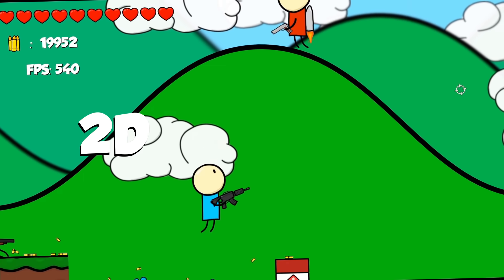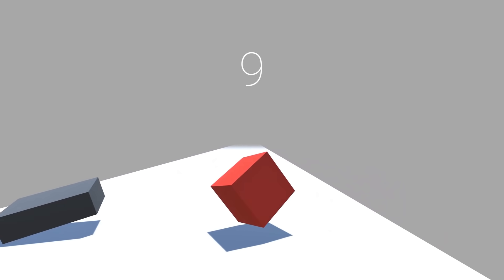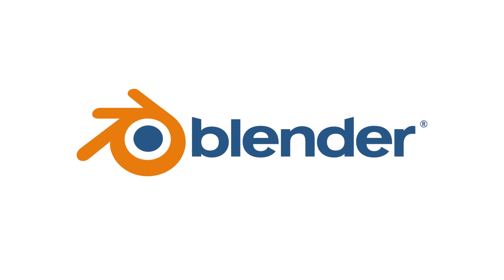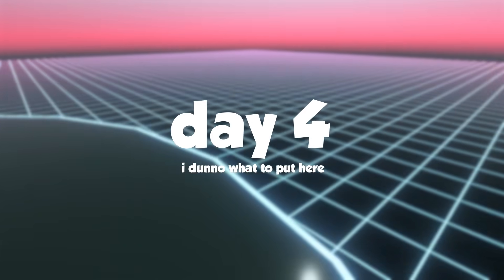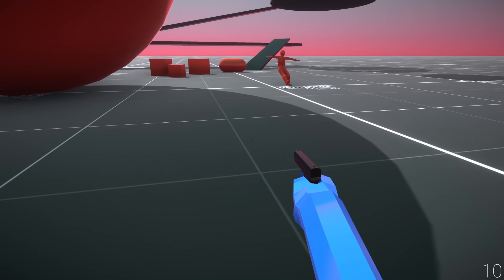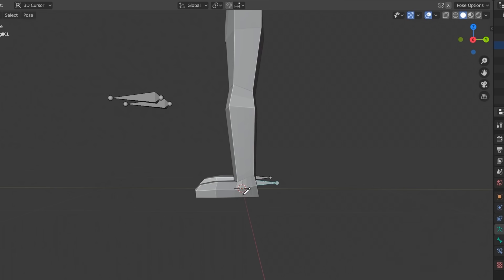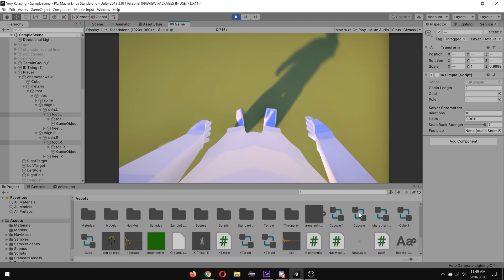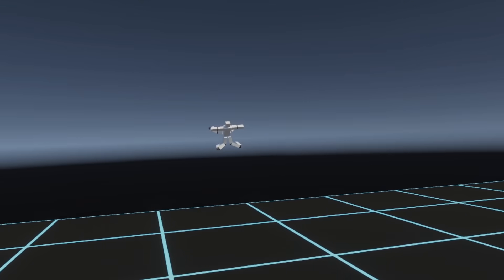Attempting to Learn 3D Game Development in One Week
In this mess of a video, I, a game developer who's only made 2D games before, force myself to learn how to make 3D games using the Unity game engine in only one week because I am impatient and lack good decision making skills.

yes

very cool